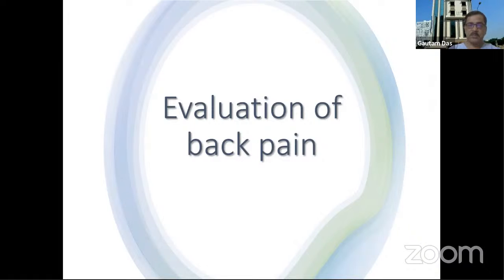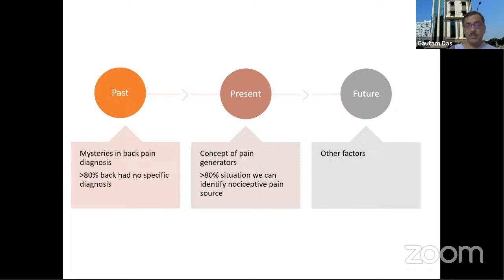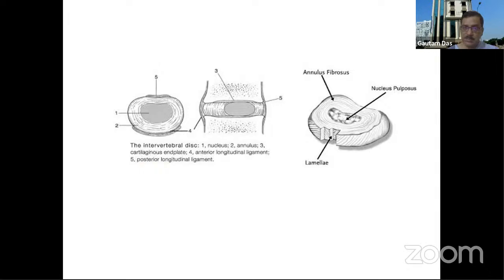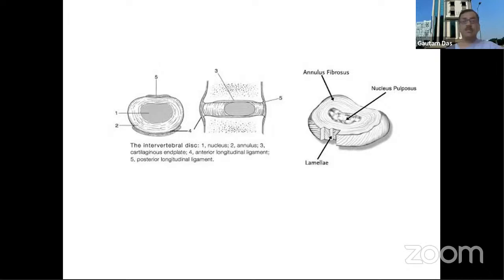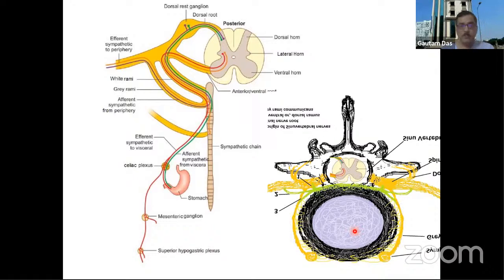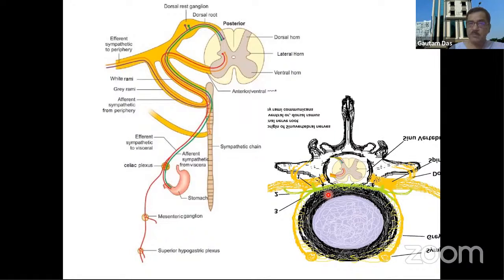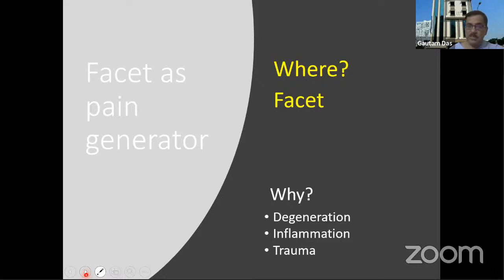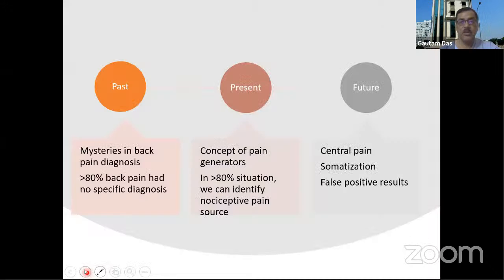Clinical Methods 2: Back Pain Evaluation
Back pain is one of the very common reasons for patients to visit a pain doctor. We need to learn the basics, common causes of back pain, and steps of evaluation.